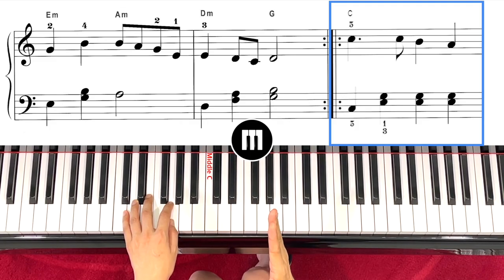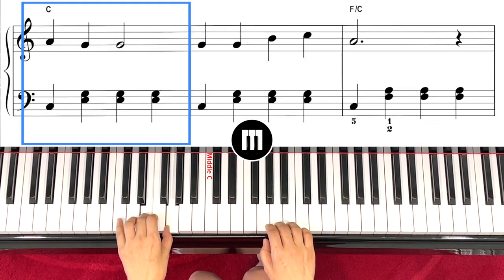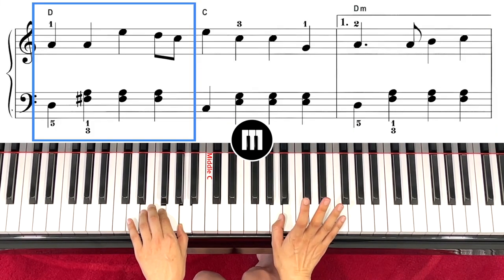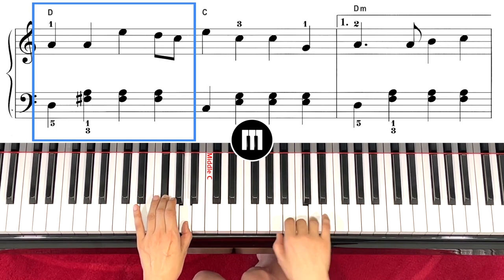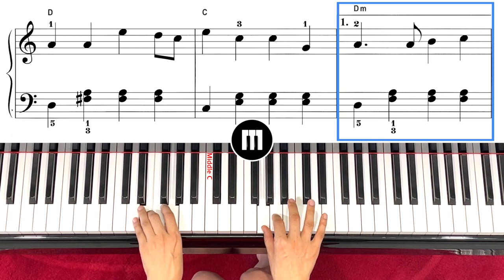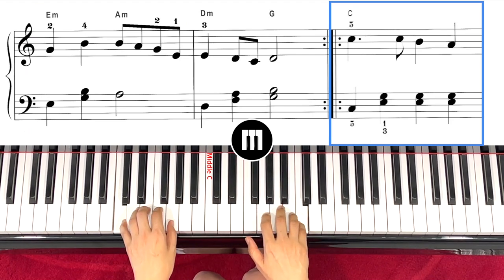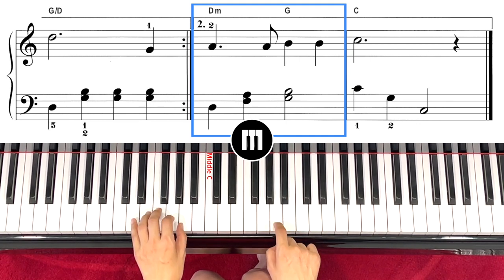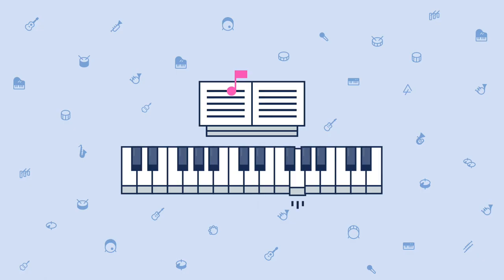학교 가는 길 (김광민) On the Way to School- Tutorial Part 2_25 Easy Songs for Piano Series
초보를 위한 쉬운 악보와 따라치기 가이드 / Guide you on how to play the song in an easy version.